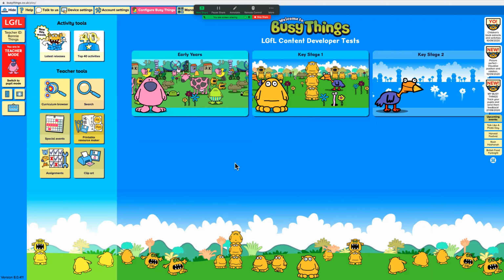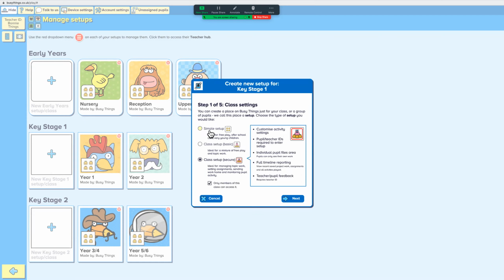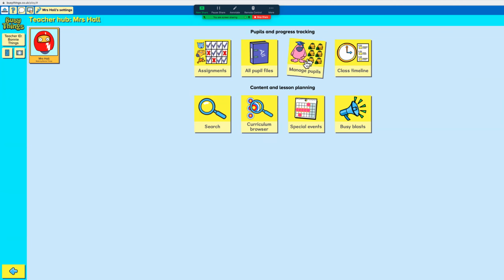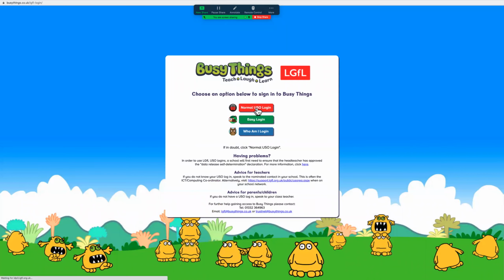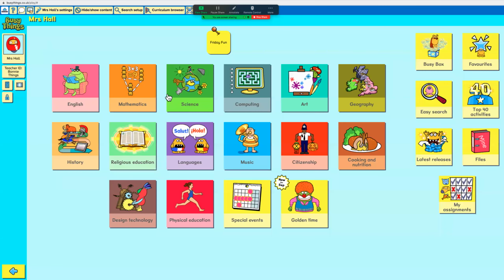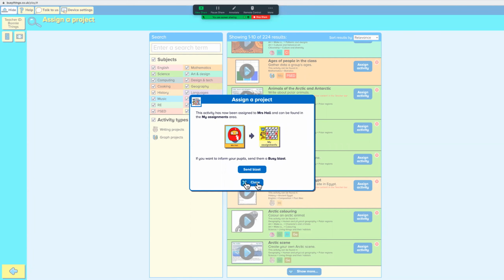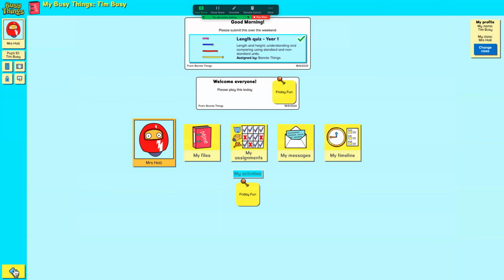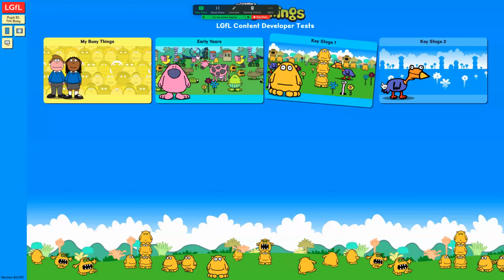Busy Things Advanced Overview 7:30am 18th September 2020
-Making a setup for you class
-Creating a teacher ID
-Creating individual pupil IDs
-My Busy Things - everything you need in one place
-Pinning activities
-Creating assignments
-Tracking pupil activity
-Sending feedback to pupils
-Q&A